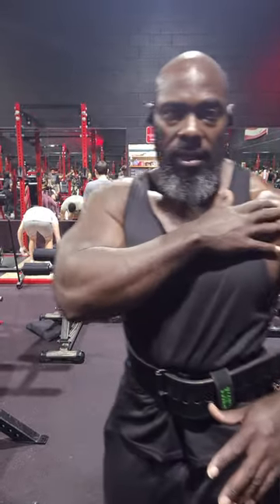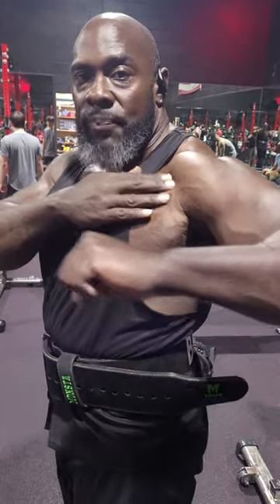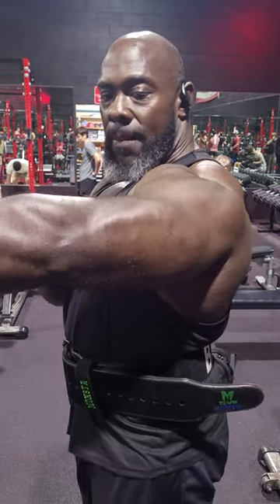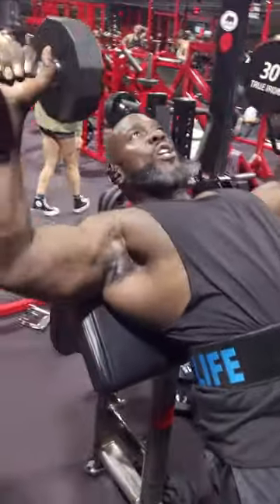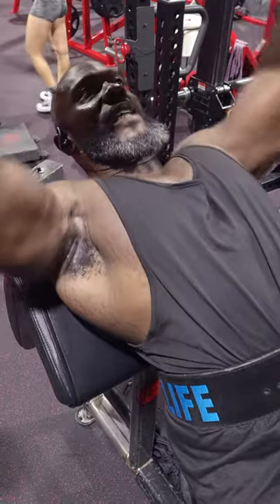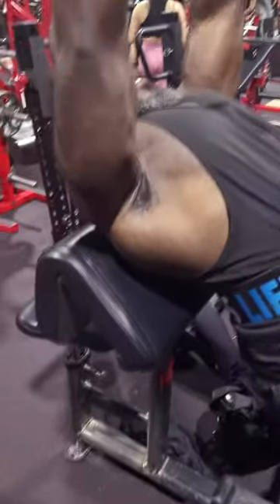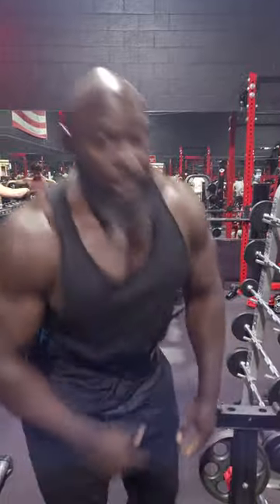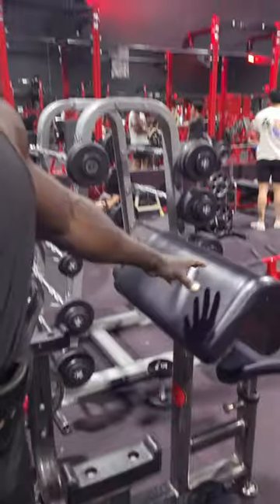FOCUS ON CHEST AND TAKE AWAY THE DELT ACTIVATION